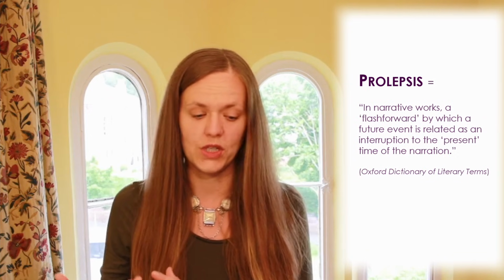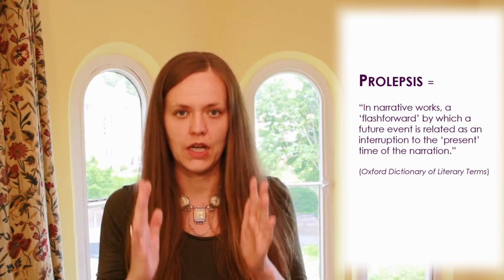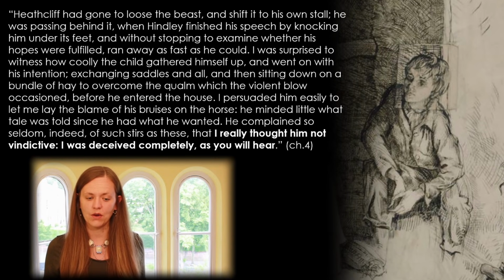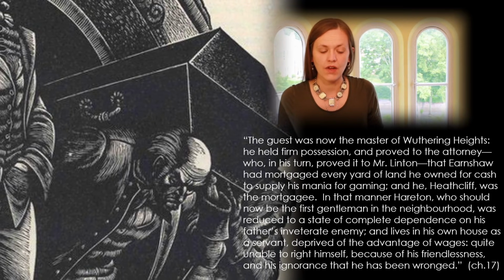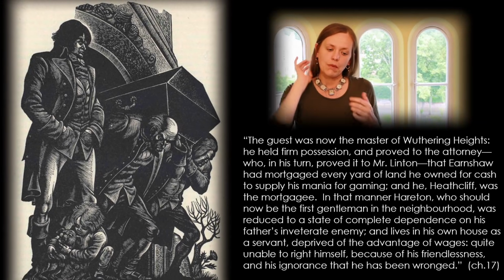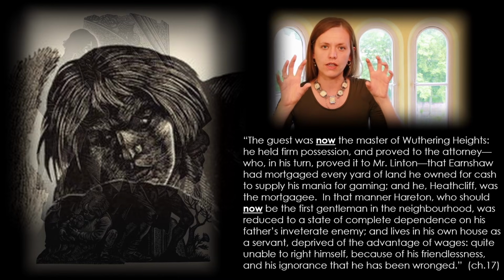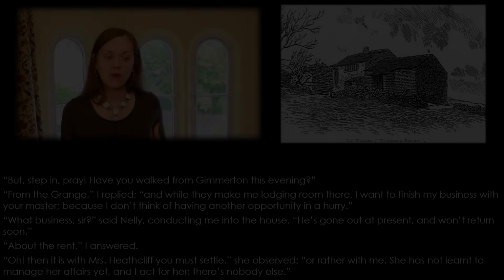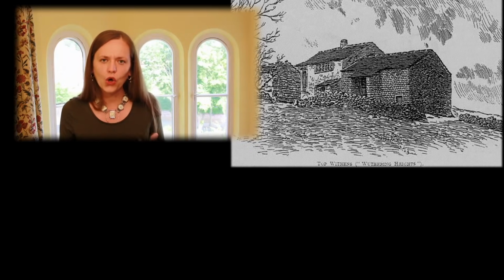WUTHERING HEIGHTS – Structure & Narrative Technique | Emily Brontë WUTHERING HEIGHTS novel analysis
Analysis of Emily Brontë’s brilliant novel Wuthering Heights, focusing on the literary devices & techniques she uses to structure the dual narrative. How does Emily Brontë deploy anachrony, prolepsis, & analepsis (definitions & examples included) to convey past, present, & future times (in both narrators, Nelly Dean & Mr Lockwood)? The lecture closes by considering Heathcliff’s death & why Emily Brontë might present it as an unsatisfying anticlimax.

Plot sections analysed:
• Catherine / Cathy Earnshaw’s ghost’s encounter with Mr Lockwood (ch.3)
• Hindley Earnshaw & Heathcliff fighting over a horse, which leads Nelly Dean to confess to Mr Lockwood: “He complained so seldom, indeed, of such stirs as these, that I really thought him not vindictive: I was deceived completely, as you will hear” (ch.4)
• Hindley Earnshaw’s death, meaning that Heathcliff “was now the master of Wuthering Heights” & Hareton Earnshaw being “reduced to a state of complete dependence on his father’s inveterate enemy” (ch.17)
• The report of Heathcliff’s death (ch.32)